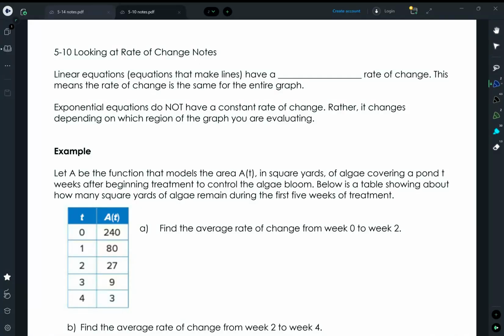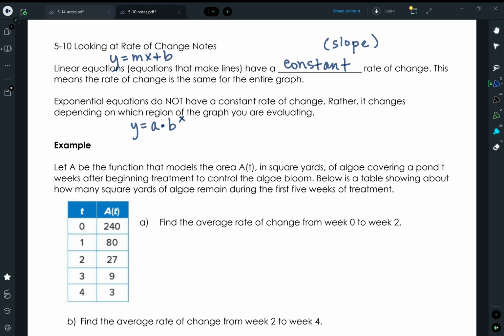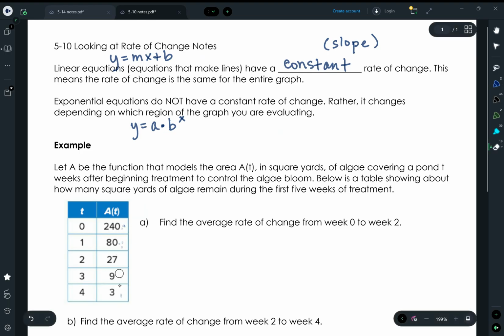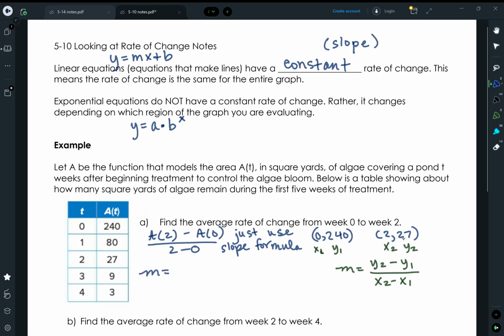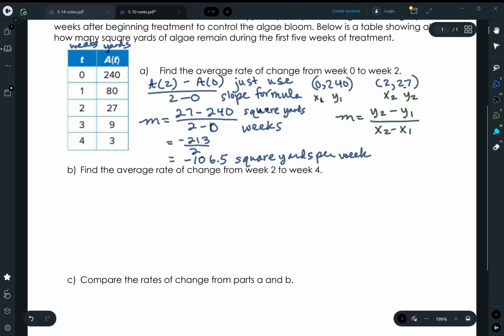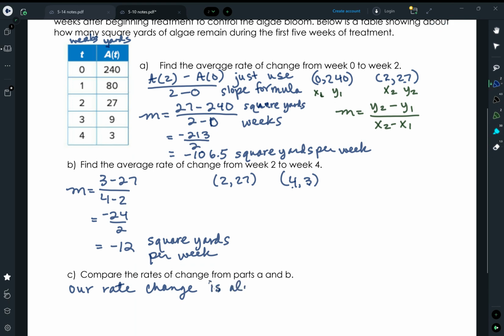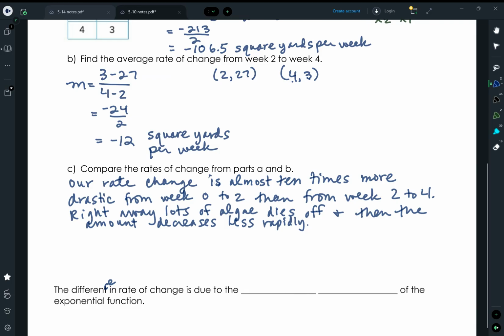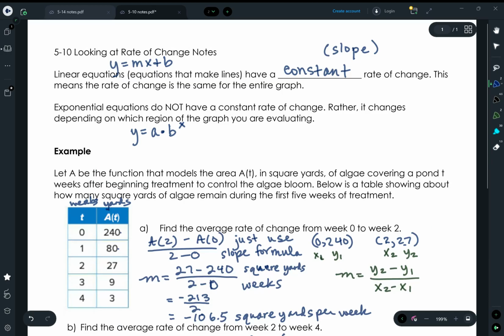Algebra I Notes 5-10 Looking at Rate of Change